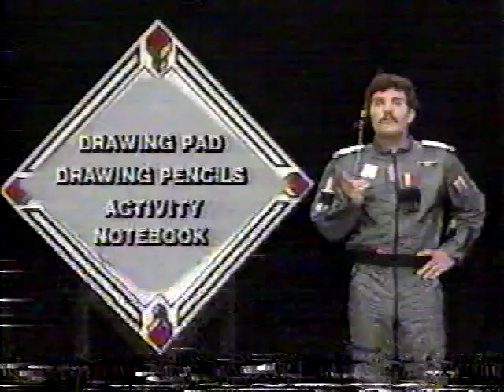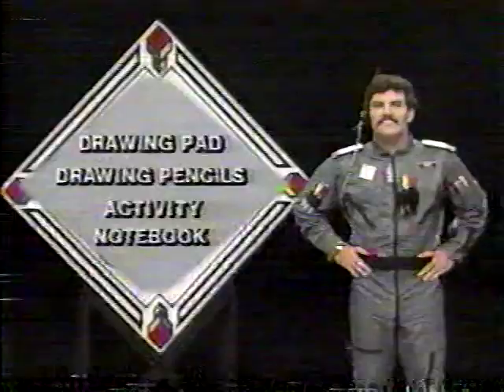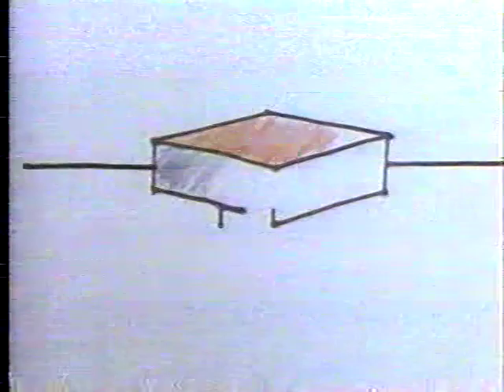The Secret City : Episode 51 : Natural Design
Mark draws a pile of wood and a barn.  Metaman make paper helicopters. And Mark and a stone pathway to the Mural.